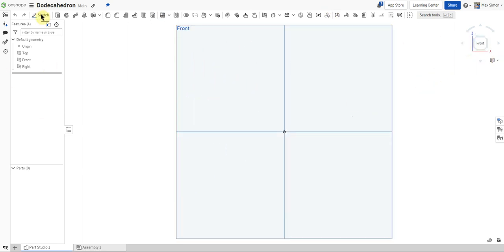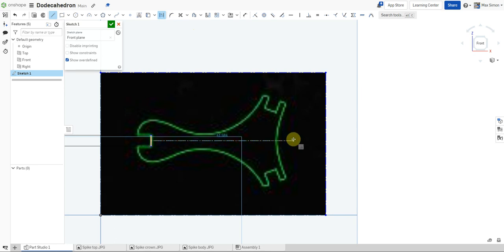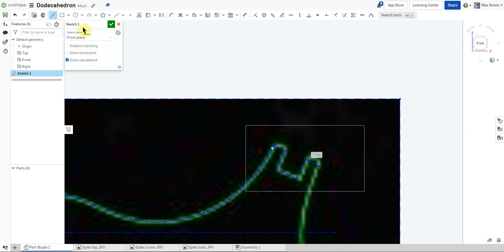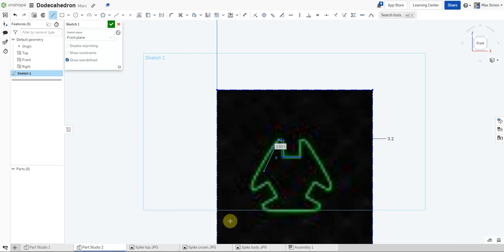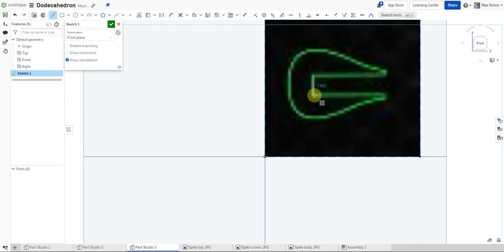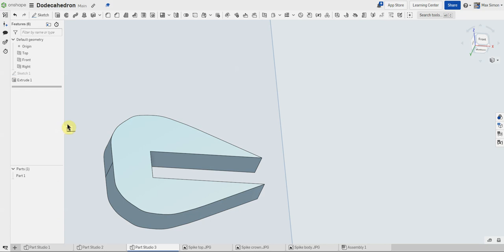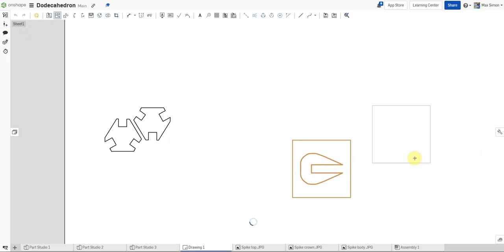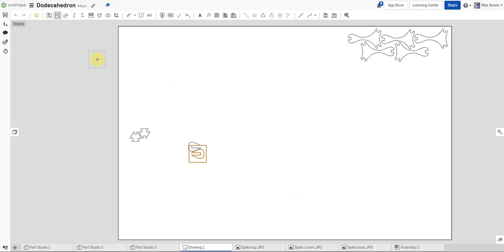OnShape Spike Ball build Dodecahedron